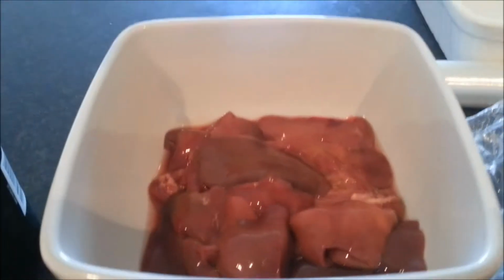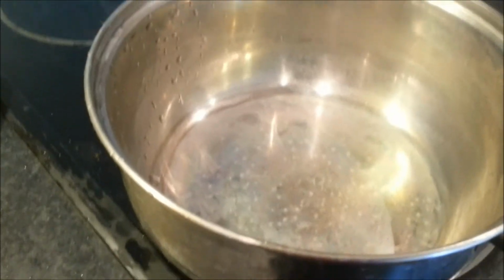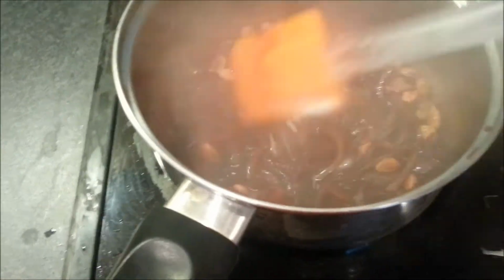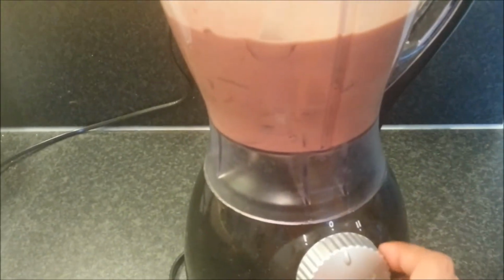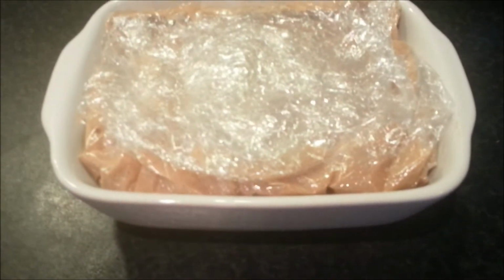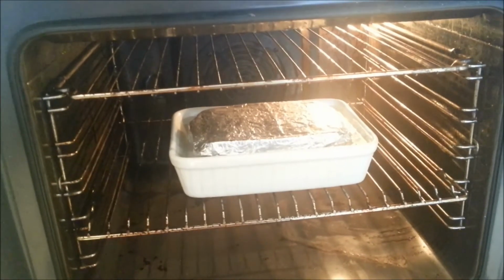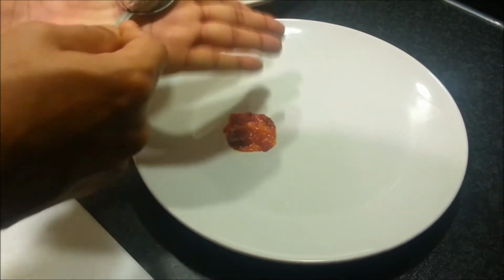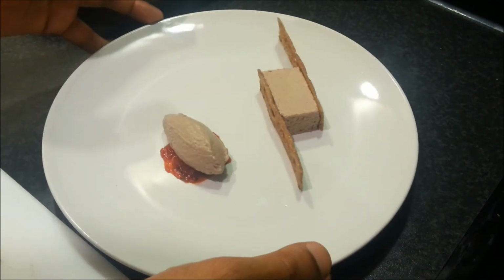CHICKEN LIVER PARFAIT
A quick way of making a perfect chickenliverparfait infused with cardamom, made at home kitchen, presented in fine dining way of presentation